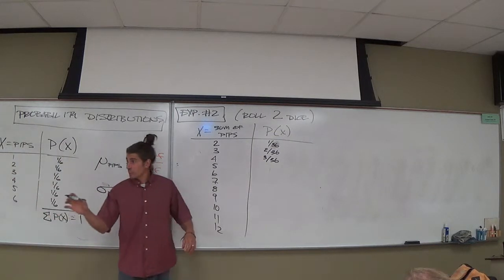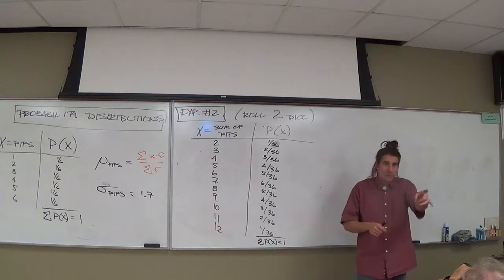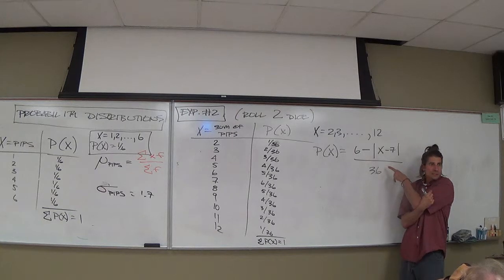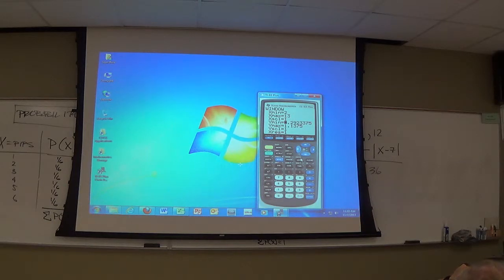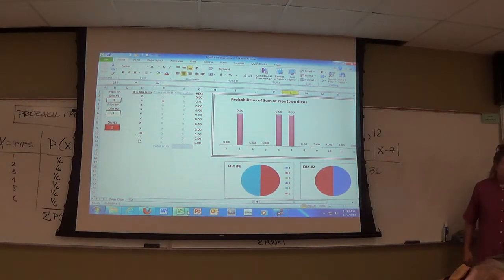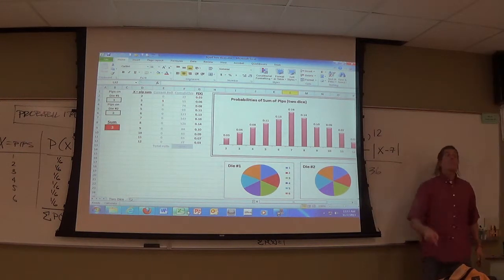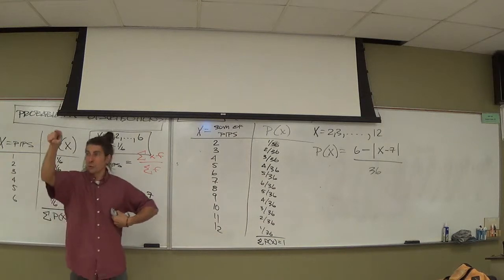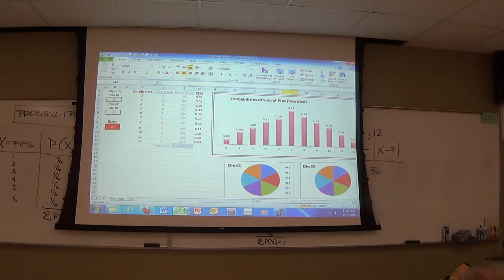10.7.13 (Probability Distributions)